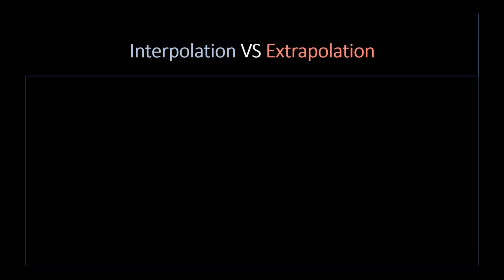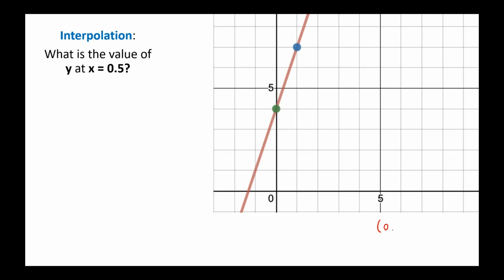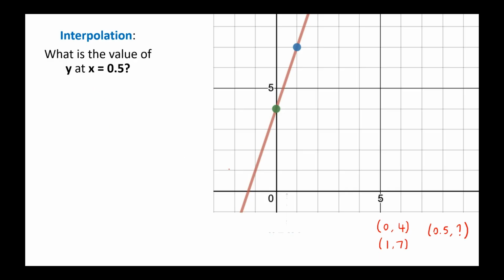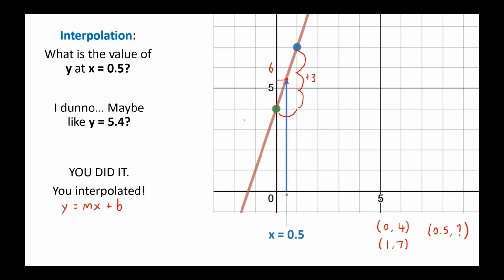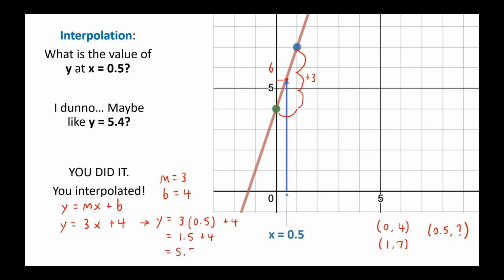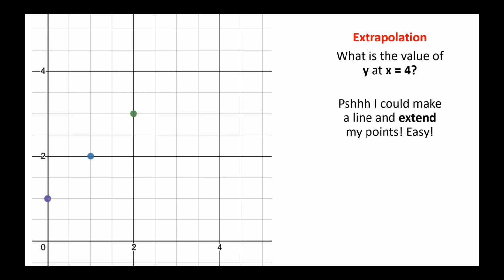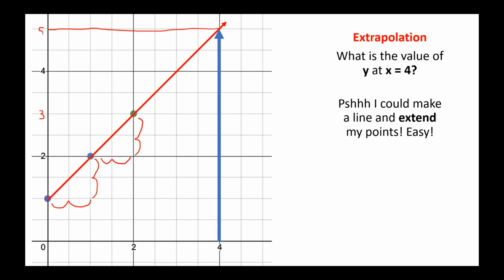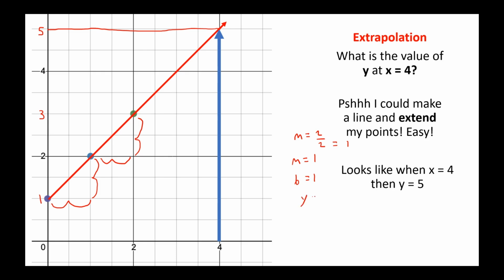Interpolation and Extrapolation for Graphs of Linear Relations